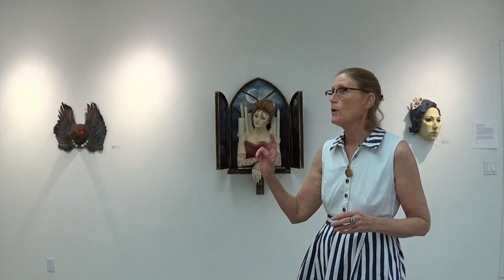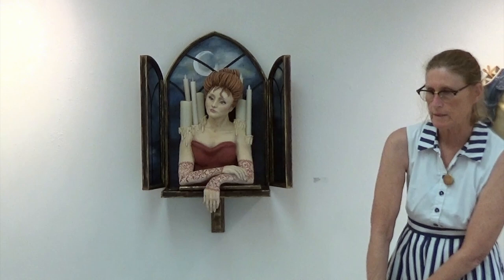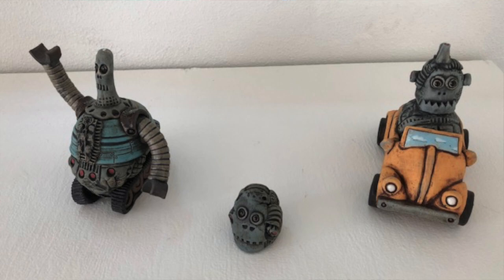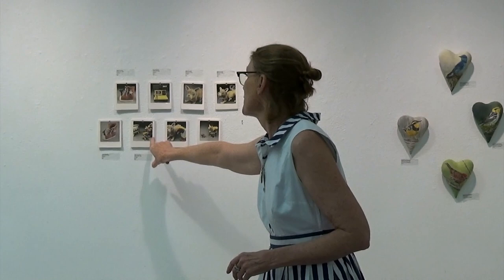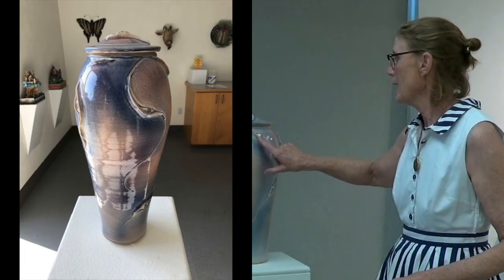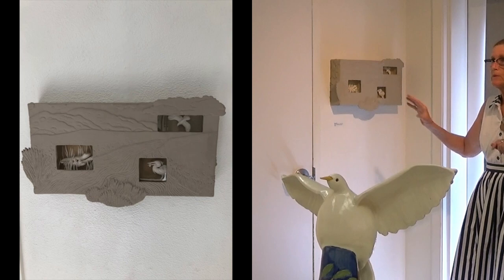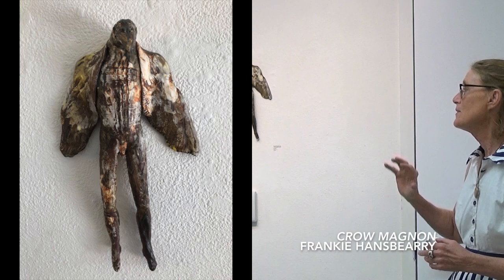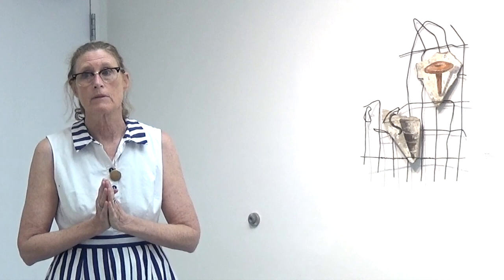Ceramics: Best of the Best with Eileen Hendren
Join our Assistant Director and ceramic artist, Eileen Hendren, as she gives a special tour of the Pence's exhibit, Ceramics: Best of the Best. Learn about works by Wesley Wright, Malia Landis, Julie Clements, Nancy Selvin, and many other incredible ceramic artists!